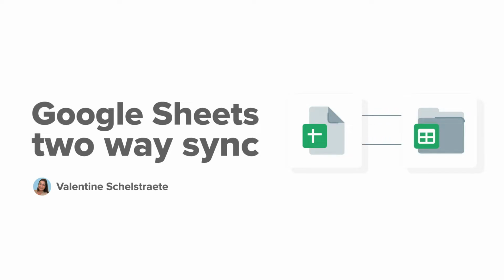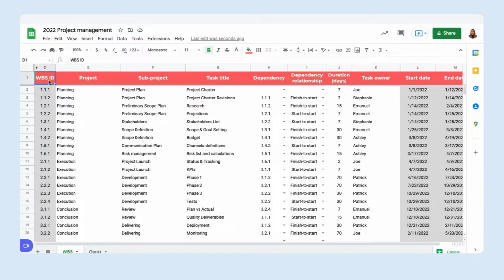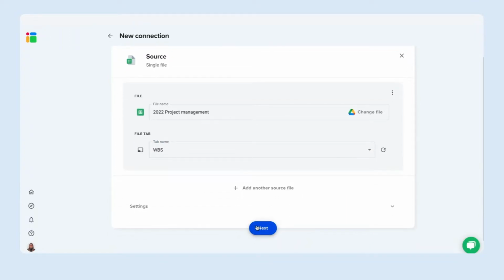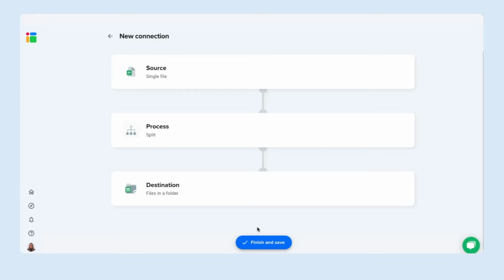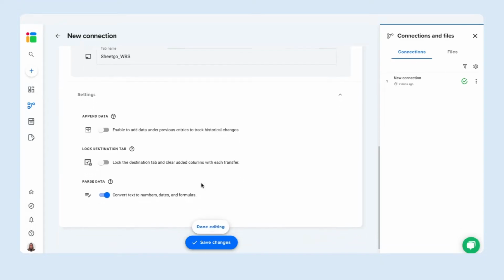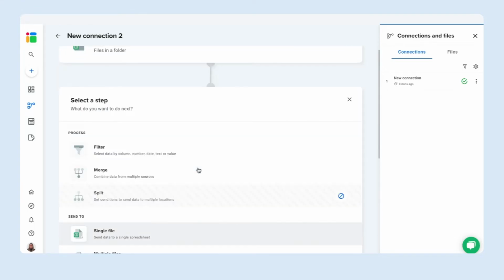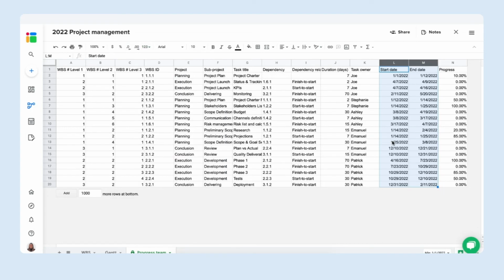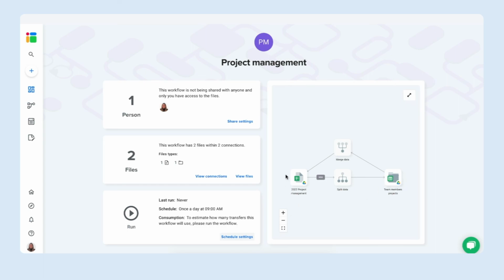How to connect Google Sheets and create a two way sync [AUTOMATED]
Learn exactly how to connect two Google Sheets files and set up a fully automated, real-time two-way sync. Stop using time-consuming Importrange formulas or manually copy-pasting data!

Want the step-by-step guide?

🎬 Overview

If you connect two Google Sheets, you can move data back and forth between them without copy-pasting, coding, or Importrange. By creating two connections, you can send data in both directions, creating an automated two-way sync. When a change occurs in spreadsheet A, the data is updated in spreadsheet B, and vice versa.

Connected spreadsheets have several advantages. As well as eliminating the need for manual work, they enable you to create streamlined workflows where data is segregated in separate “buckets”. This means smaller, lighter spreadsheets, which are quicker to process.

A workflow of interconnected sheets also gives you more reliable data: with fewer hands touching the same spreadsheet, there’s a lower chance of error. While it might seem practical to create one central spreadsheet that everyone can access, monster spreadsheets are slow, unreliable and even a security risk if your team is handling sensitive information.

What can Sheetgo do?

🔗 Connect Google Sheets files
📥 Consolidate data from multiple sheets into one
📑 Split data to multiple spreadsheets
📂 Send or consolidate data to different files in a folder, or to different tabs in the same spreadsheet
🔎 Enable Filter to import only the data you need
🔗 Only share specific data with collaborators and control access to sensitive data
⏰ Schedule automatic updates to generate automated reports or to allocate tasks to team members automatically

⏱Timestamps

Video breakdown
0:00 - 1:11: Introduction to what is a two way sync in Google Sheets
1:12 - 1:34: Use case
1:35 - 1:56: Sign up for Sheetgo
1:57 - 1:28: Create new workflow
2:15 - 2:38: Select file as source
2:39 - 3:01: Split the data
3:02 - 3:53: Send to multiple Google Sheets (Files in a folder)
3:54 - 4:03: Overview of workflow
4:04- 4:08: Finish and save first part of workflow
4:09 - 4:29: Check result in folder
4:30 - 5:30: Edit spreadsheet to send data back
5:31 - 5:41: Create other connection to send data back
5:42 - 6:19: Select Files in a folder as source
6:20 - 6:34: Merge files
6:35 - 7:02: Send merged data back into master sheet
7:03 - 7:21: Finish and save two way sync
7:22 - 7:50: Check result in master sheet
7:51 - 7:59: Rename workflow in Workflow overview
8:00 - 8:11: Share the workflow
8:12 - 8:15: Files and connections
8:16 - 8:51: Automation schedule
8:52 - 9:11: Links & tips

🗂 Additional resources